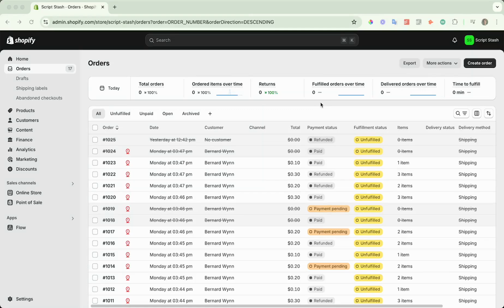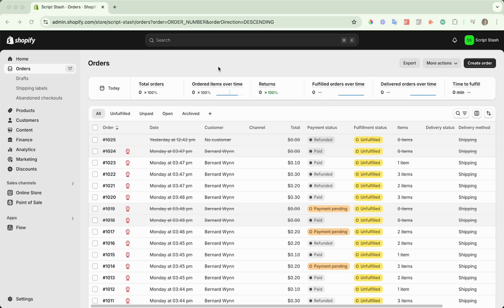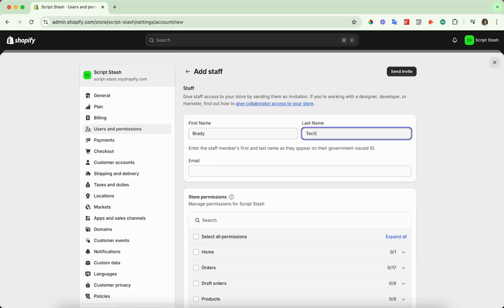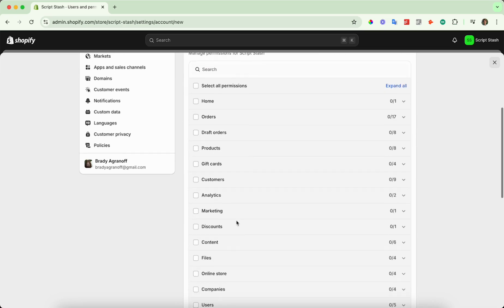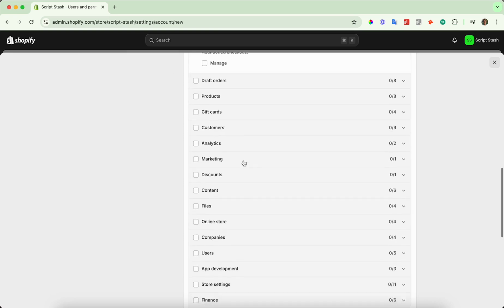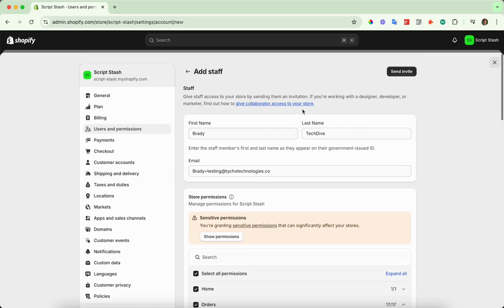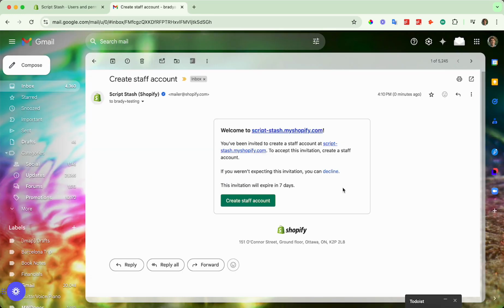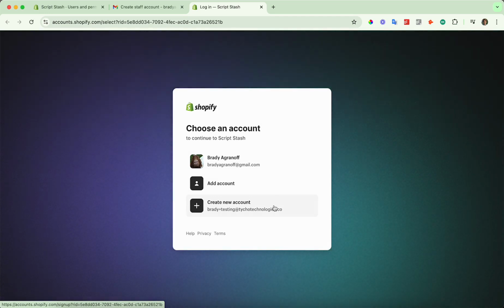How to Add Users & Staff Members to Your Shopify Store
Need help managing your Shopify store? In this tutorial, learn how to add users and staff members to your Shopify store, assign roles, and set permissions for different team members. Perfect for store owners who want to delegate tasks, manage staff access, and ensure secure store operations. Follow these steps to make team management on Shopify a breeze!